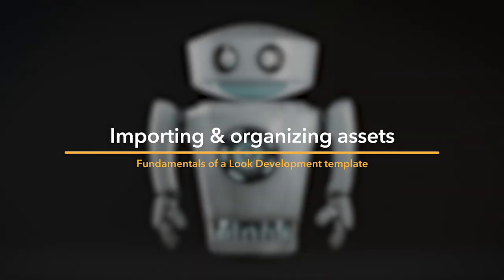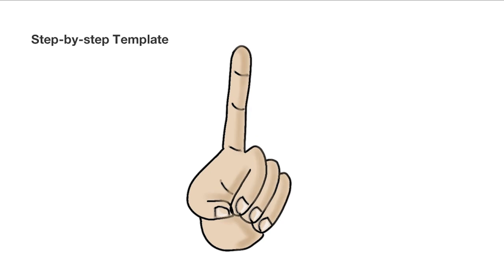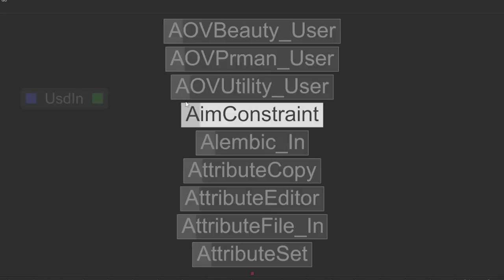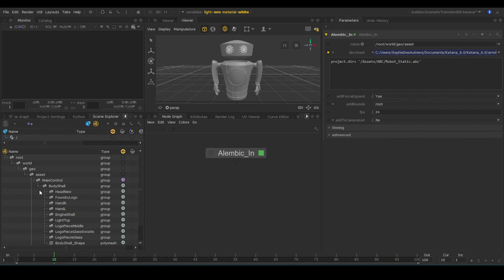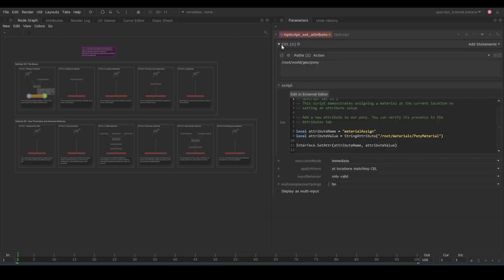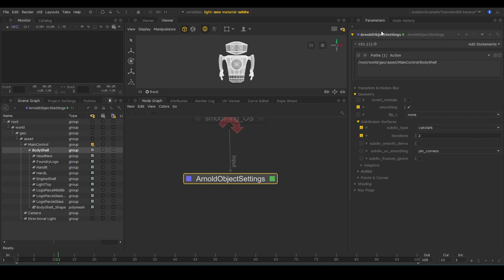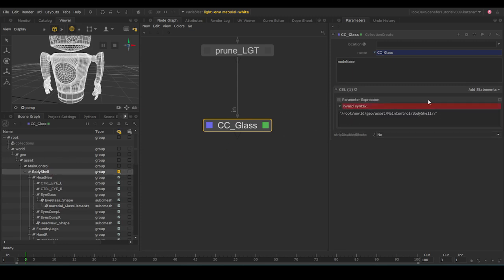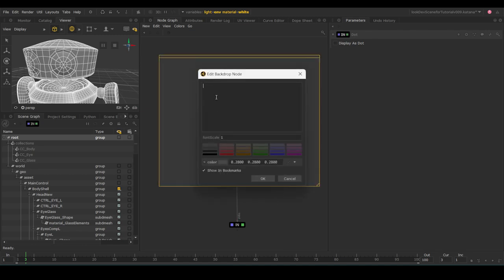Fundamentals of a Look Dev Template - Importing and Organizing Assets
The first step to building a template is to set up the nodes required for loading assets, making necessary adjustments like smoothing geometry or removing unneeded elements, and creating collections so they’re ready to use. This foundational step ensures your assets will be well-prepared for the Look Dev process.

Chapters:
0:00 - Intro
01:55 - First step: Node creation
03:03 - Subdivide your asset with AttributeSet
05:41 - ArnoldObjectSettings: Renderer specific control
06:13 - Prune: Safely remove elements from your scene
07:31 - GroupStack: Group all your collections